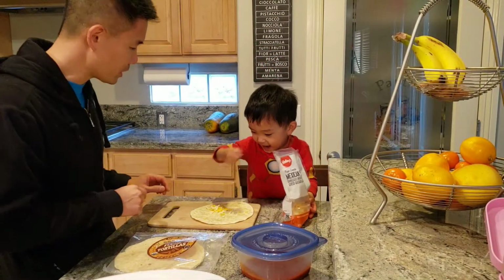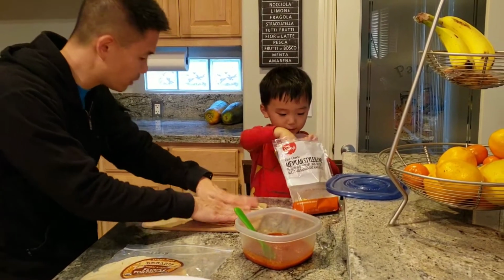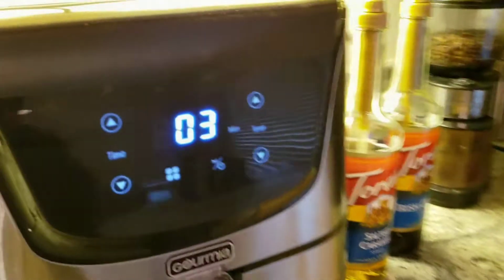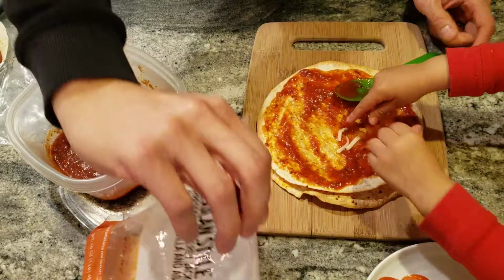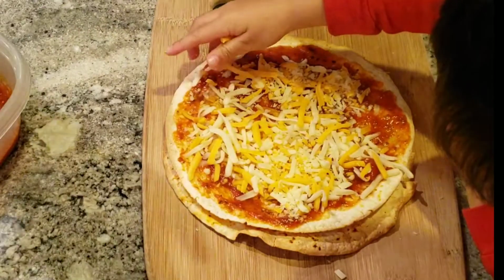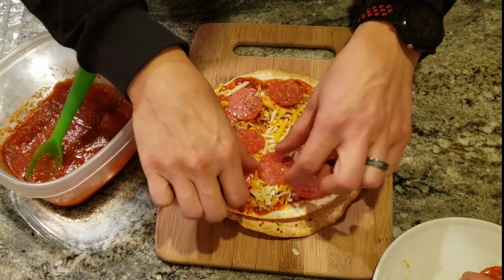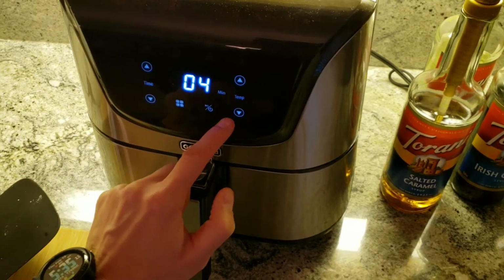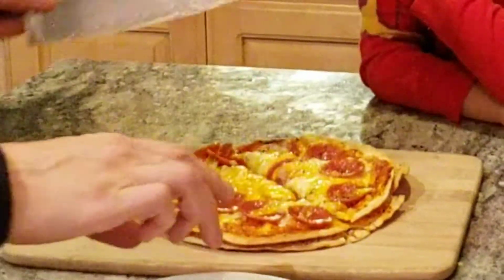Air Fryer Thin Crust Pepperoni Pizza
Yee Fit Fuel - How to make an easy and healthy Air Fryer Thin Crust Pizza that is light, crispy, and very delicious! Cooking Thin Crust Pizza in the air fryer is very easy, and we love it!

Air Fryer I use:
Gourmia GAF635

Pre-heat crust for 3 minutes, flip the crust over crispy side down and apply your toppings.
Cooking temperature: 400 degrees

Ingredients
Olive oil spray
2 flour tortillas
12 pepperoni slices
1/2 cup - tomato sauce
1 cup - shredded cheese (Italian blend)
1 tsp - TJ 21 seasoning